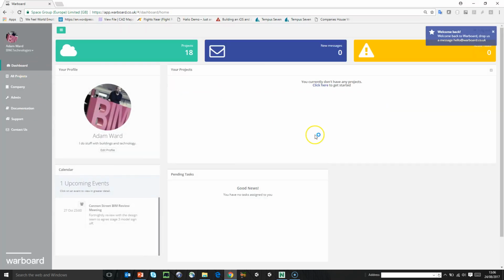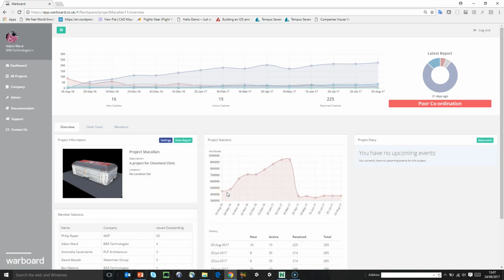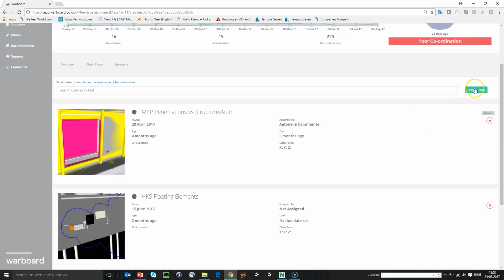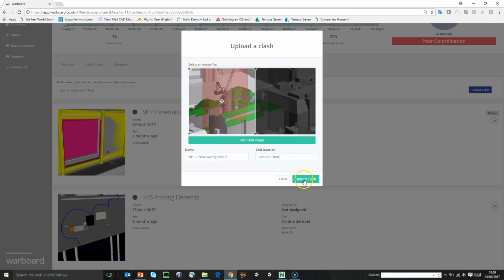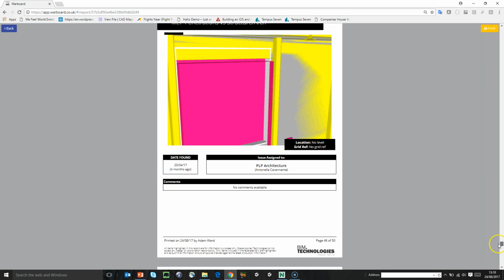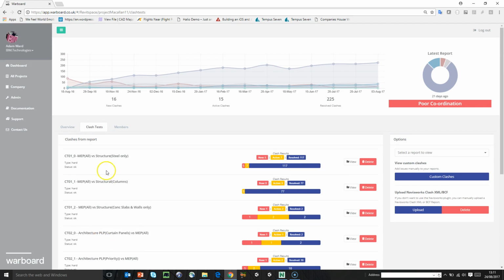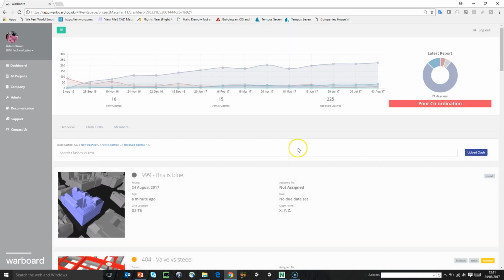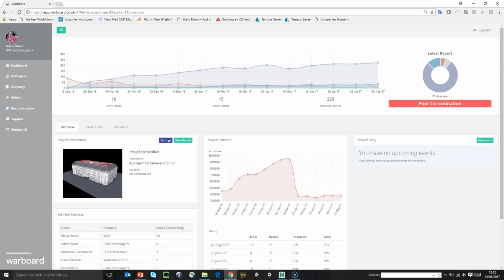Warboard - Getting Started 006 - Adding Manual Issues to Warboard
This is the sixth video of the Getting Started with Warboard video series. In this video we are going to show how to add a manual issue to the Warboard platform.